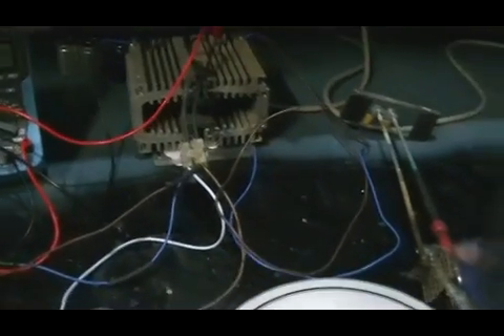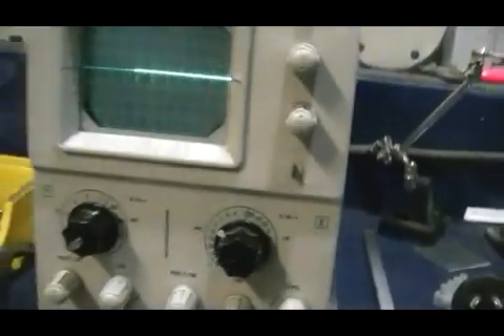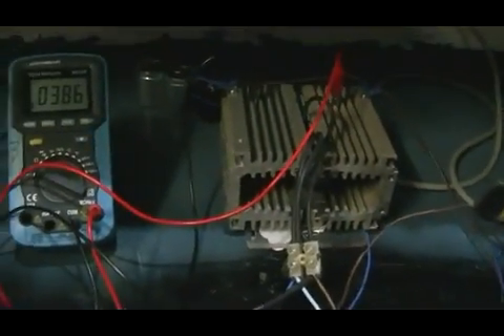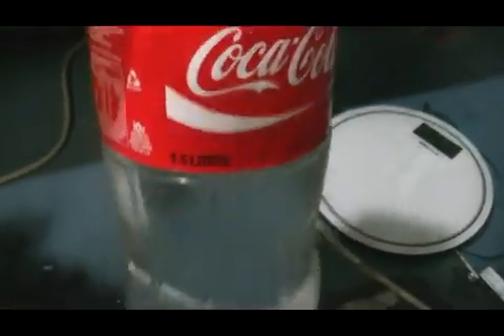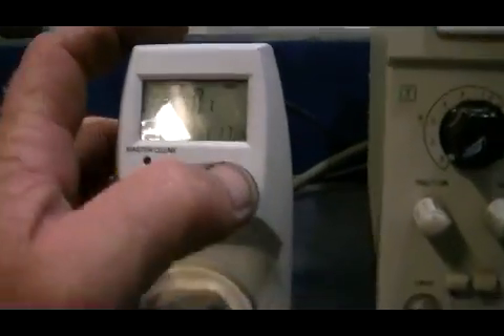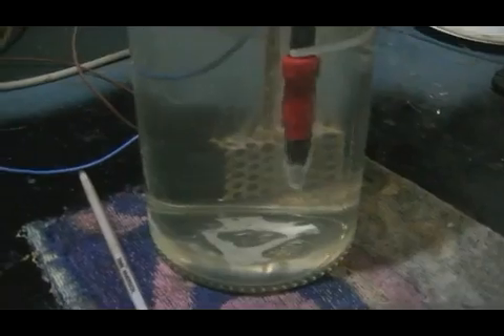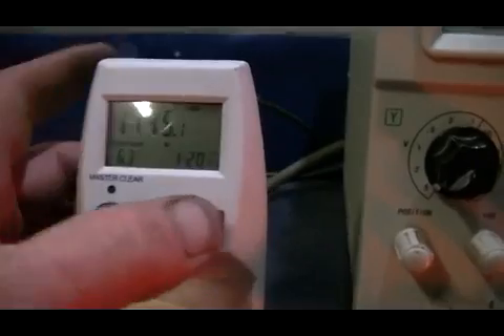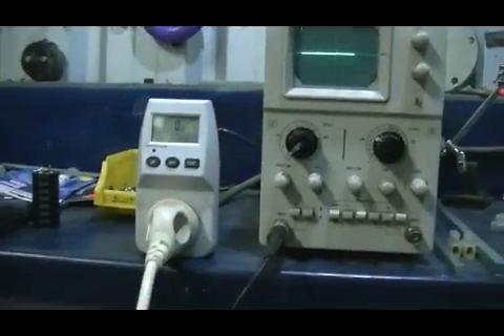Cold fusion-first temp test run with iridium cathode.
This is my first temp test run of my cold fusion setup.I have switched to an iridium cathode,and it seems to work much better than the tungsten rod.I am getting a lot of water contamination due to using galv rod's to hold the cathode and annode plate.Will be switching to S/S in next test,aswell as trying some different elite's.
Come and join us at IAEC,and join in on the experimenting-what ever you are into.